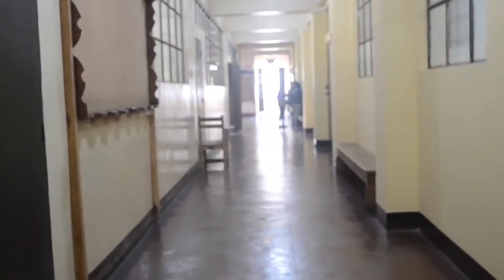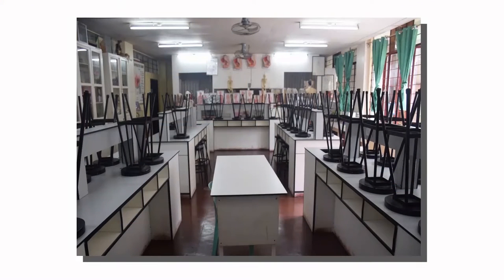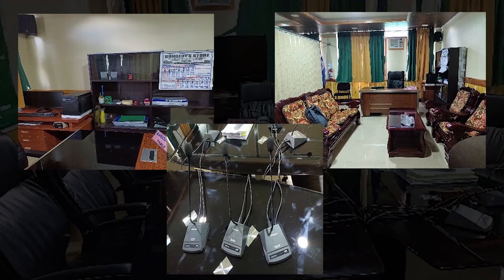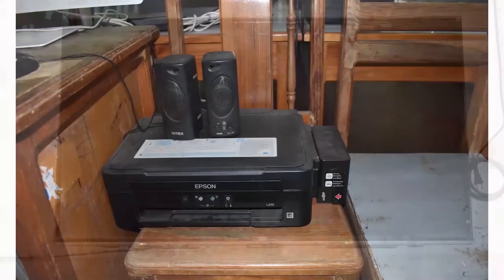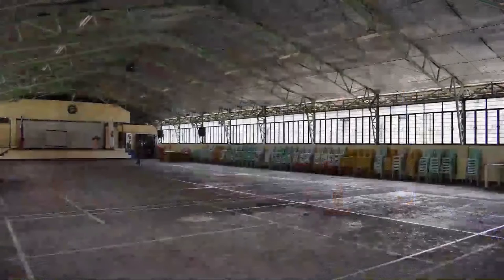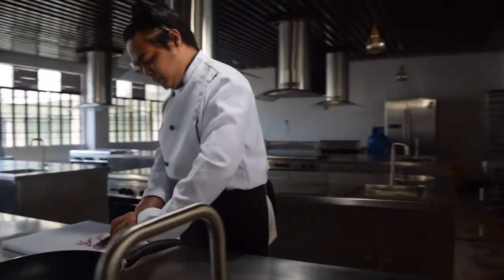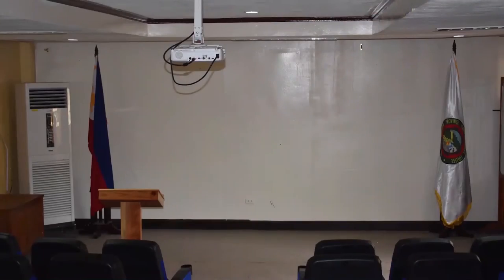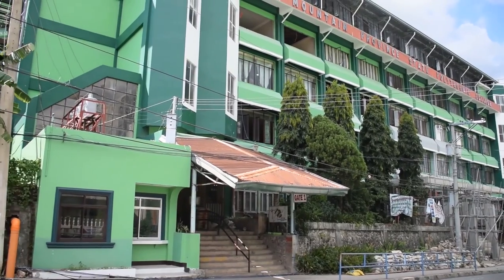Area IX Final